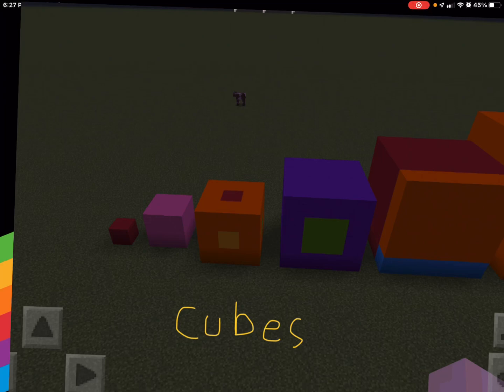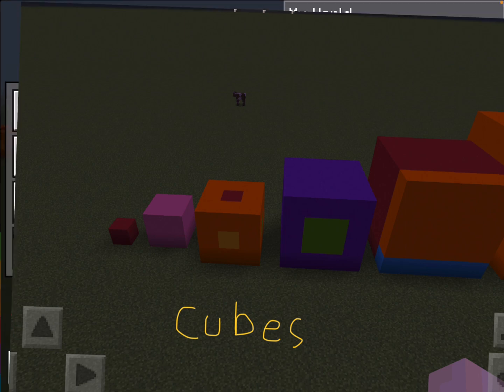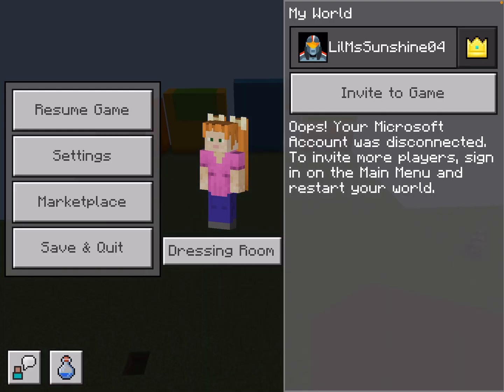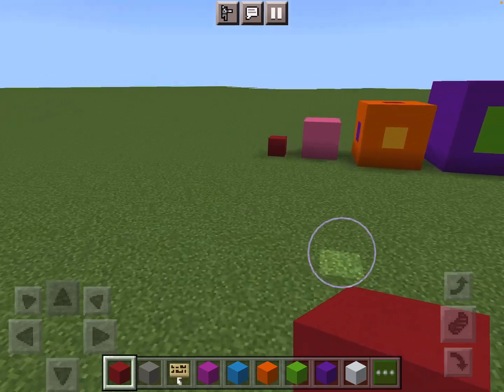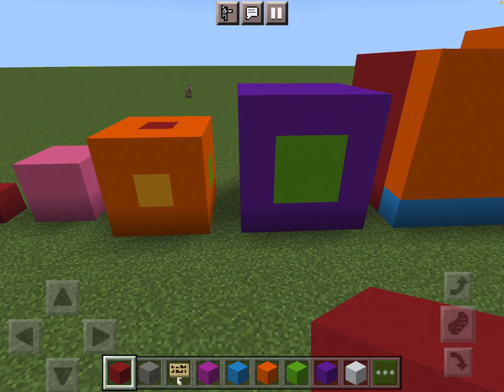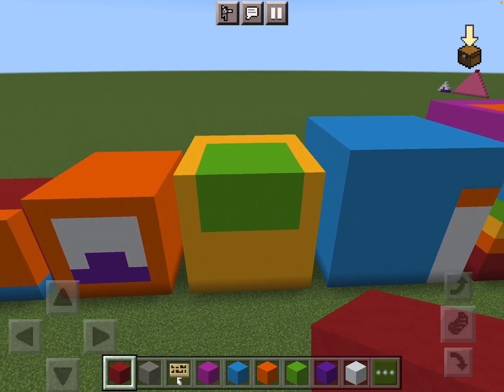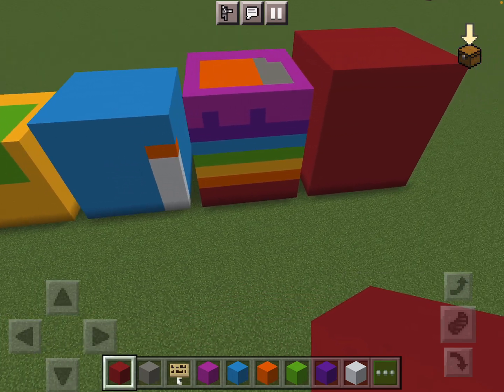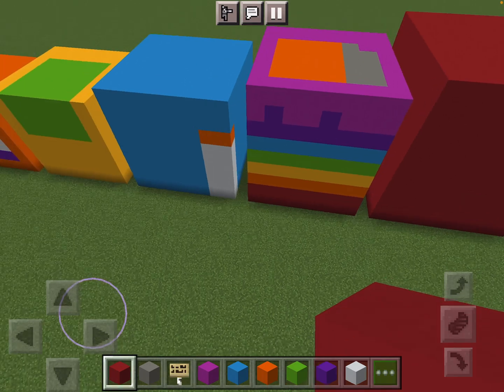Sunny Builder (Cube Numbers)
This video shows you numbers that can’t happen the cubes.￼